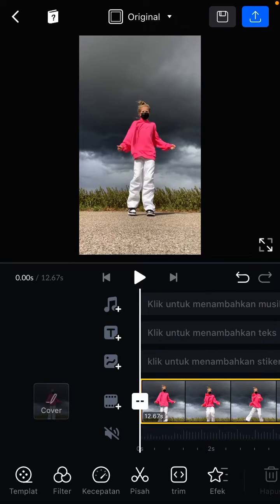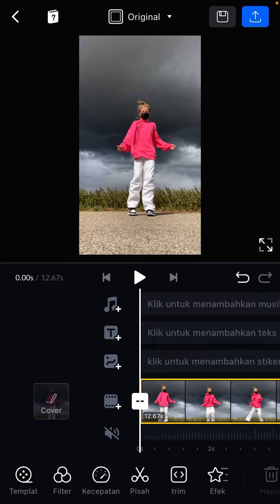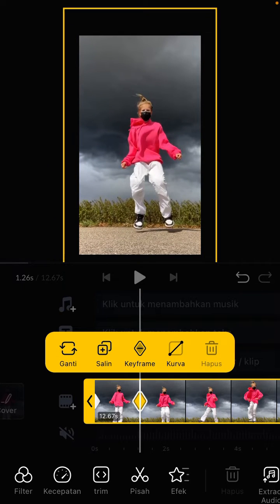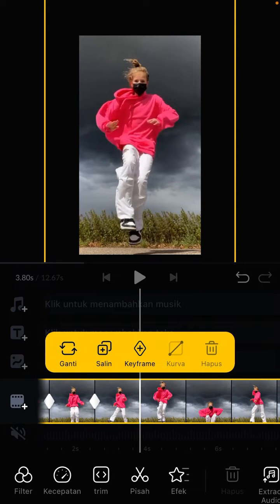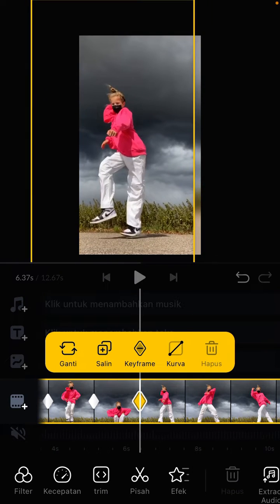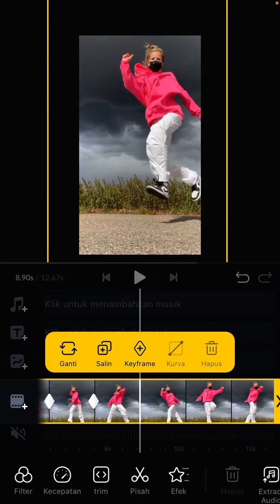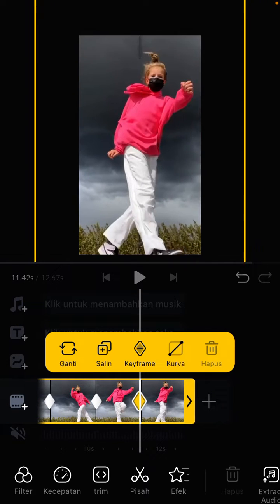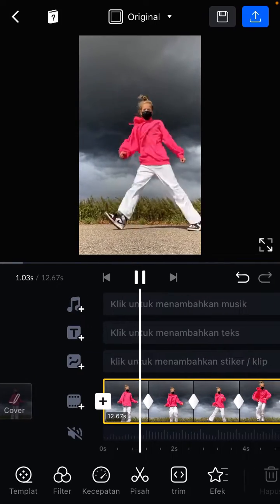How To Use Keyframe On VN Easily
Learn how you can Use Keyframe On VN Easily by watching this video.